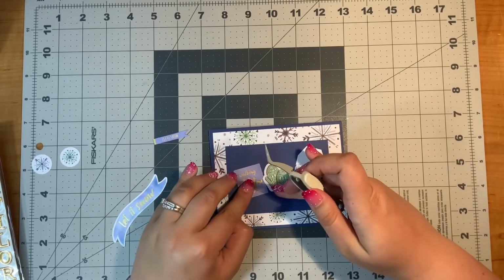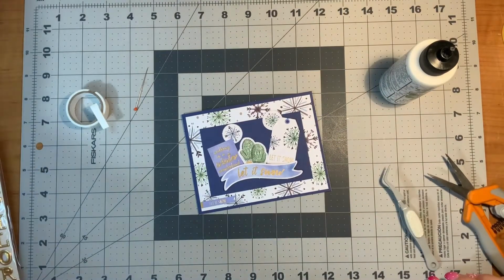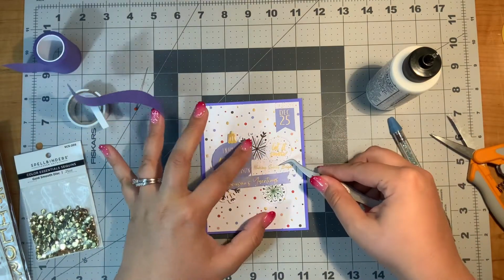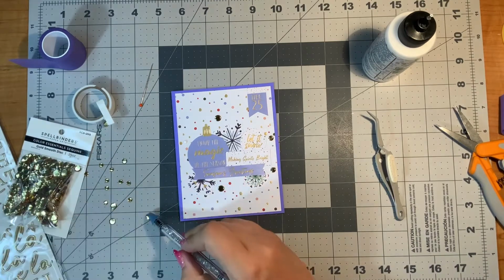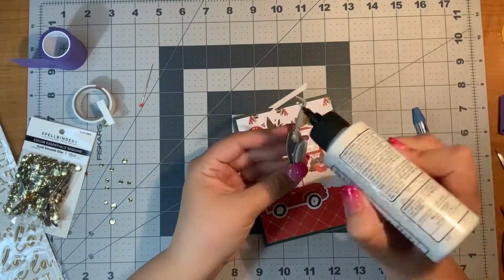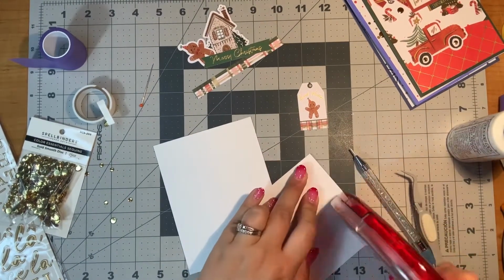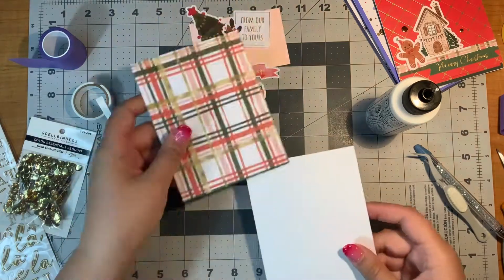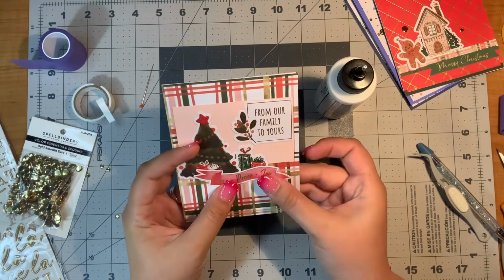5 Cards 1 Collection A2 Sized Cards ~ Spellbinders Winter Wonderland ~ August 2022 ~ Christmas Cards